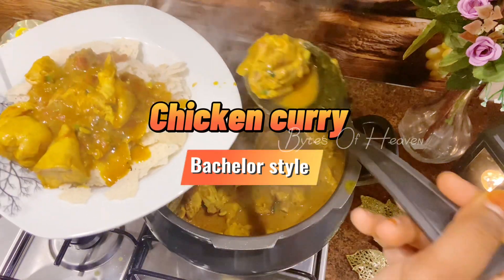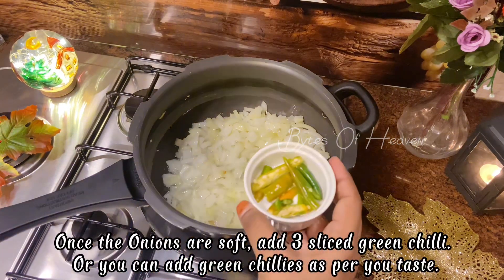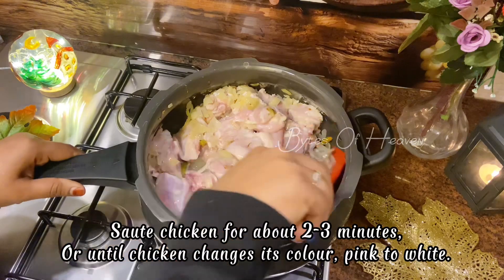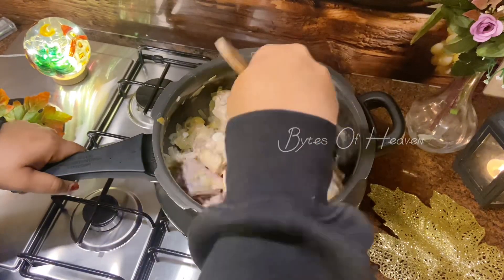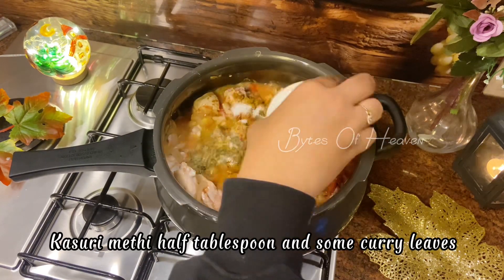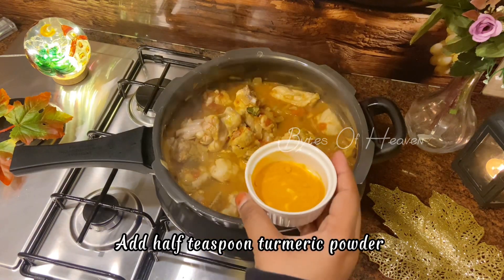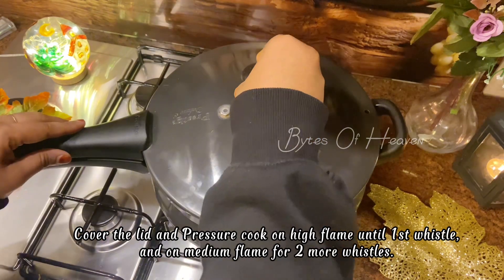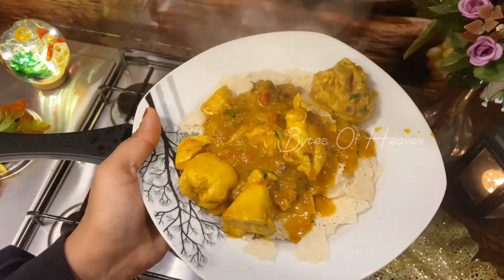Indian Simple Chicken curry for Bachelor |Bachelors chicken curry |Easy chicken curry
Indian Simple Chicken curry |

Written Recipe :

Ingredients :

1 kg               :  Chicken
4 medium    :  Onions
3 medium    :  Tomato
3                   :  Green chillies
1 tbsp           :  Ginger garlic paste
1 & 1/2 tsp    :  Red Chilli powder
1 tbsp           :  Chicken masala powder
1 & 1/2 tsp    :  Salt
1/2 tsp          :  Turmeric powder
200 ml         :  Water
1/2 tbsp       :  Kasuri methi ( optional)

Preparation :

In a pressure cooker add 6 tablespoon oil,
when it hot add 3 medium size onion. And mix well.
Saute onions for about 2-3 minutes or until onions are soft.
Once the Onions are soft, add 3 sliced green chill. Or you can add green chillies as per you taste.
Saute for 1 minutes.
Add 1 kilo curry cut chicken. Mix the chicken very well with onion and chilli.
Saute chicken until chicken changes its colour pink to white.
Once the chicken is done add 1 tablespoon ginger garlic paste, mix well.
Add 3 chopped tomatoes. Combine every thing.
Saute, and simmer for about 2-3 minutes.
Add red chilli powder, chicken masala powder, salt, kasuri methi, curry leaves. Mix well.
Saute and simmer for about 5 minutes.
Add turmeric powder, mix well.
Add 200 ml of water. Mix wel
Cover the lid and Pressure cook on high heat till 1st whistle and on medium heat for 2 more whistles.
Once the pressure released add some Coriander leaves mix on low heat. And turn off the stove.